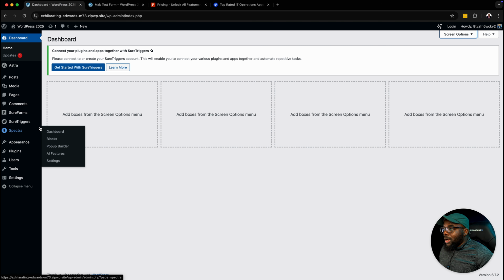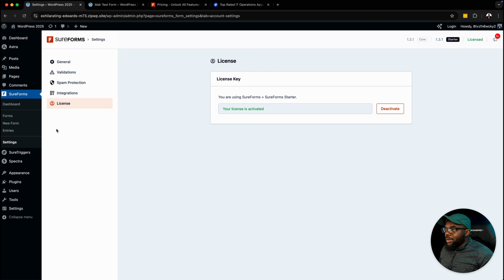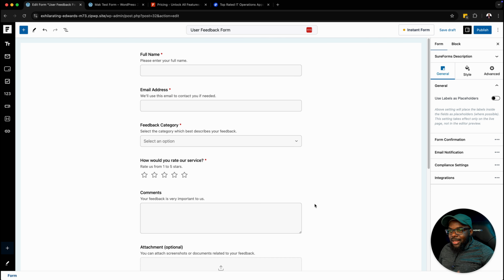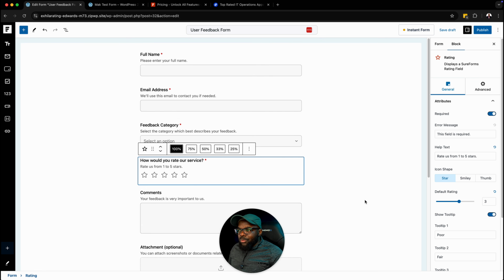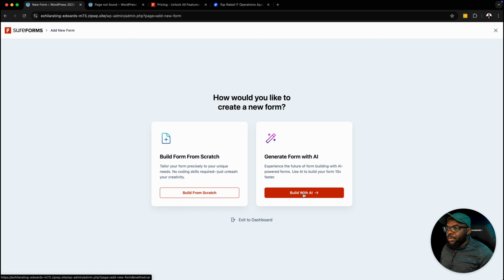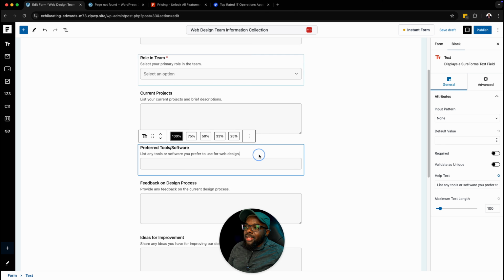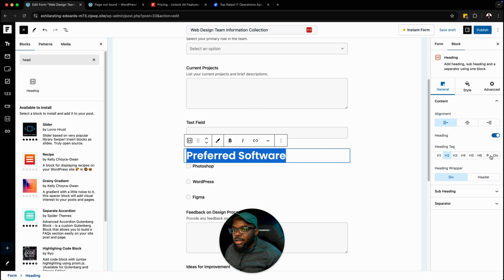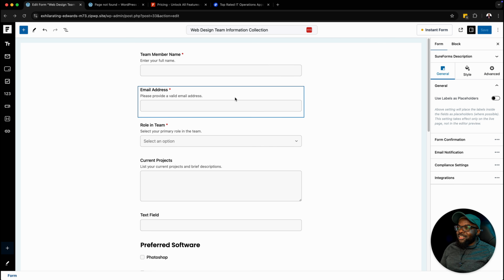SureForms - AI WordPress Form Builder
In this SureForms video, I show you how the AI Form Builder in SureForms works. The AI form builder creates all the fields you need after entering a prompt.